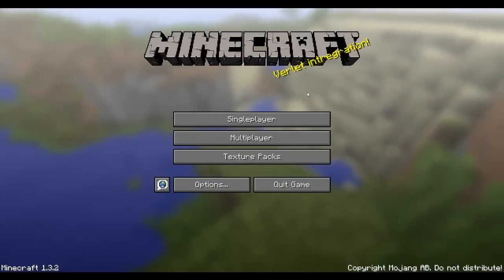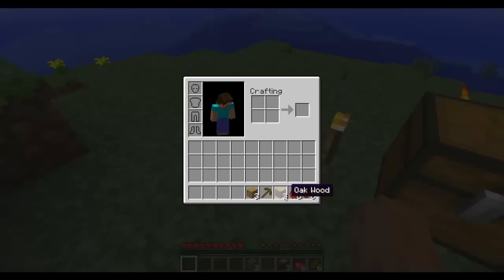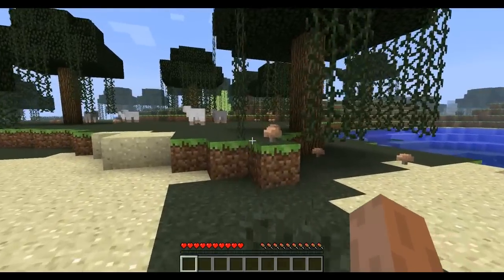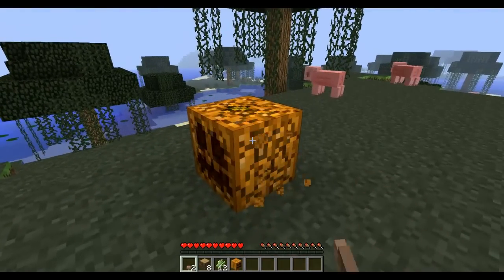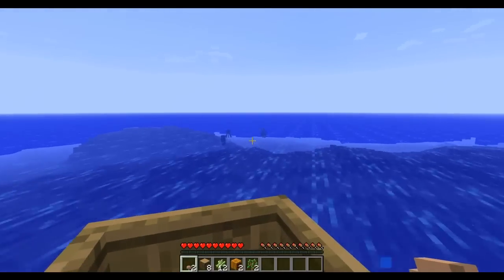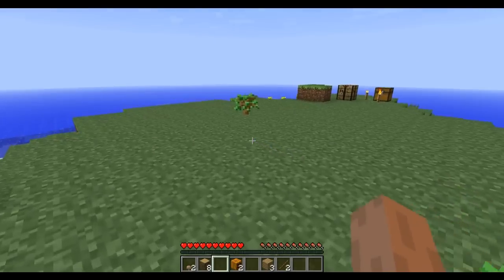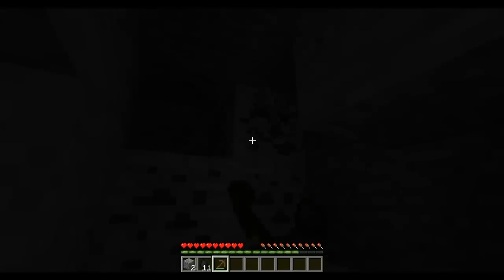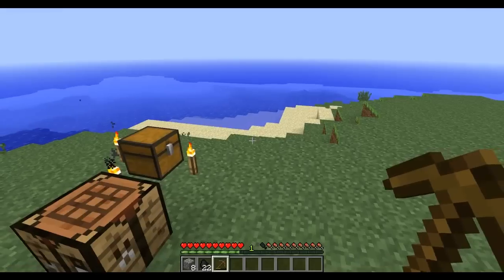Minecraft - Stranded [1] *Averion083*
Best Community Channel!

"The first rule of Smash Club is tell EVERYONE about Smash Club!"

New Gaming Clip Channel!

The Future President and Overlord of Smash Club and EpicGameWins: Keith4Prez!